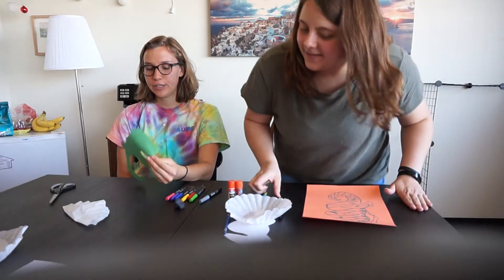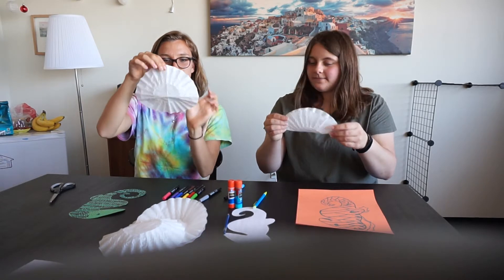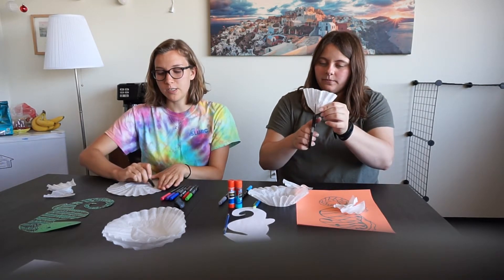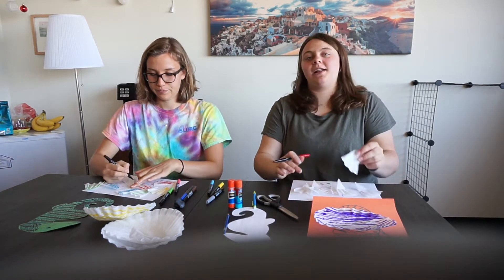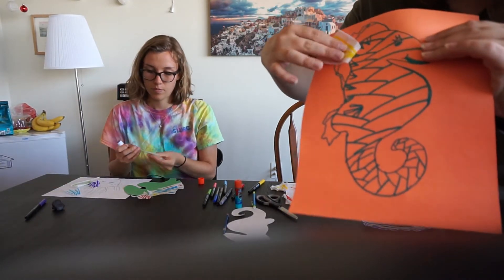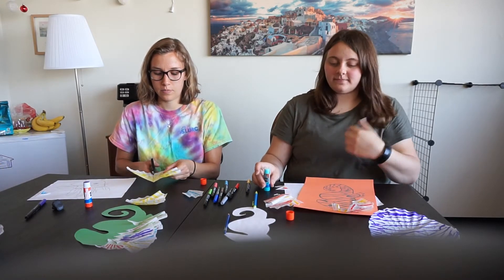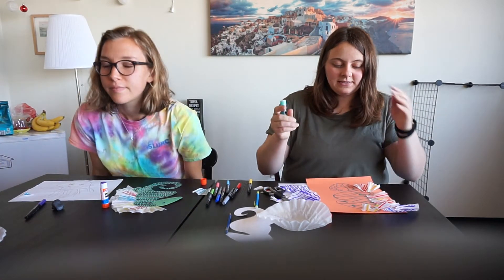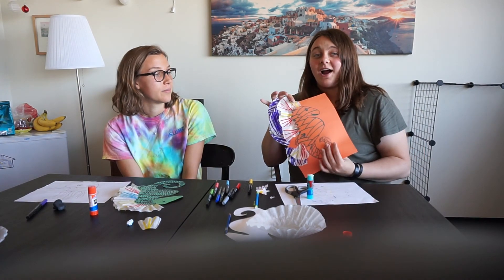Art Week 2: Mixed Media Part 3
This week, we're diving into mixed media.  Let's make a colorful seahorse!